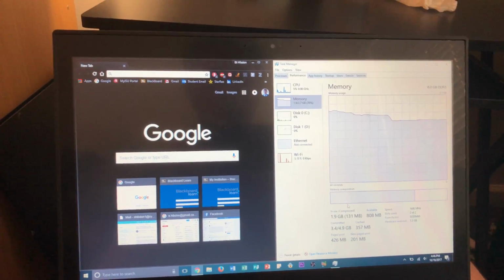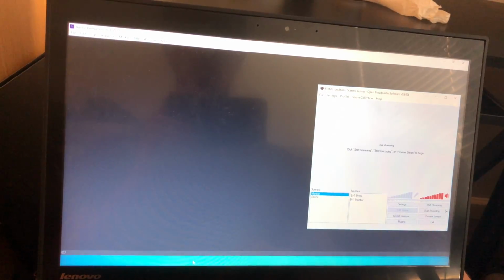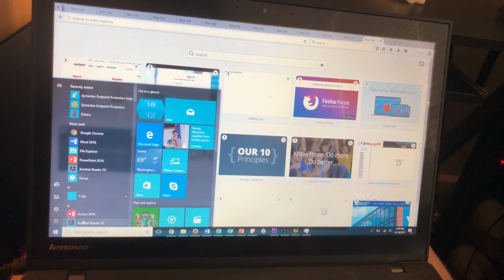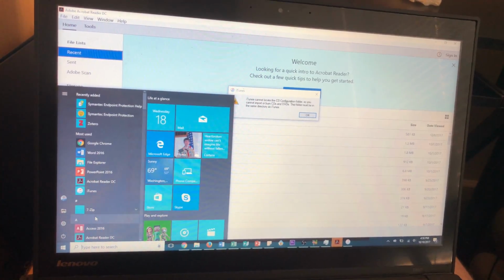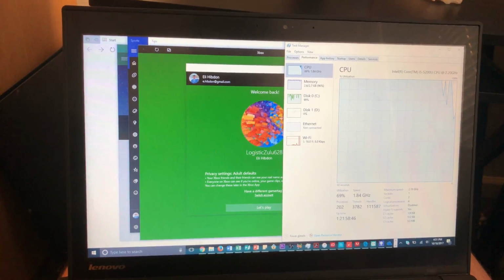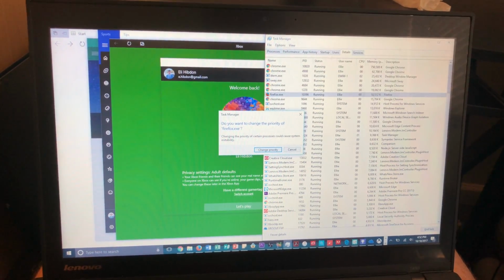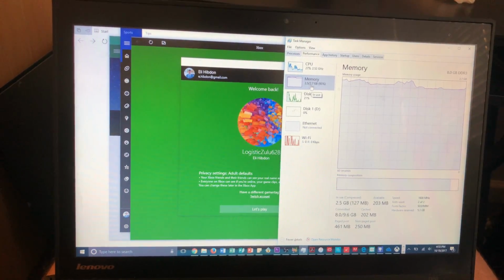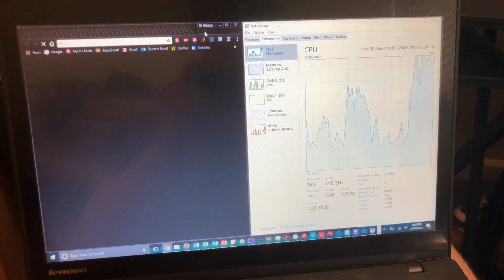How To Overload Your RAM to 100% Capacity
This is useful if you want to see just how great your RAM is and test its limits.